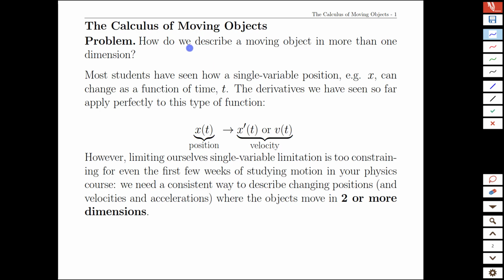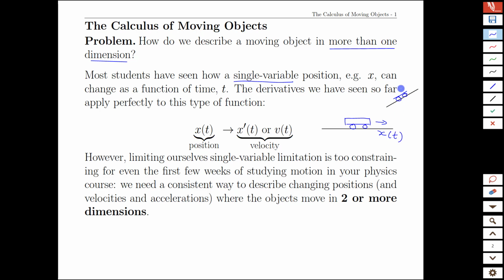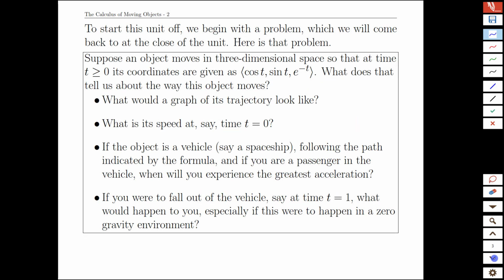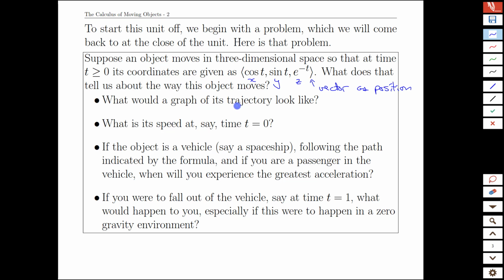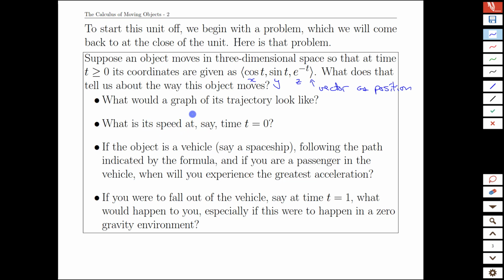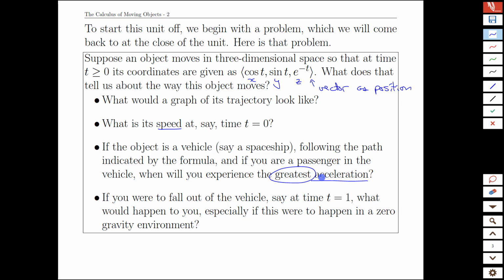Topic 2-1 The Calculus of Moving Objects